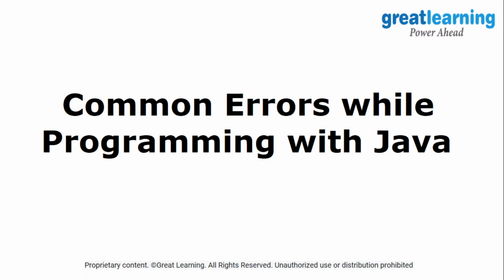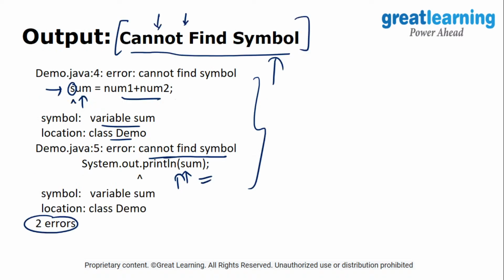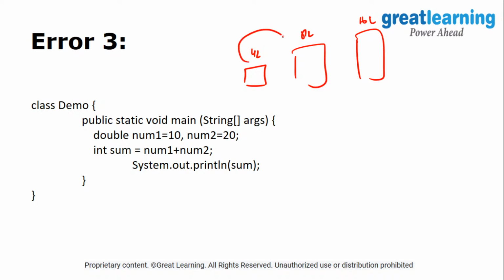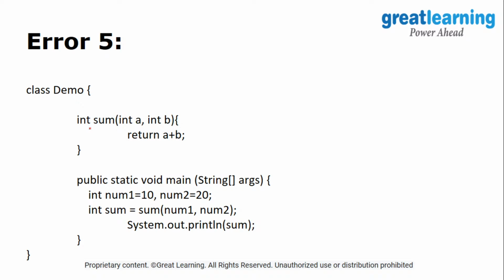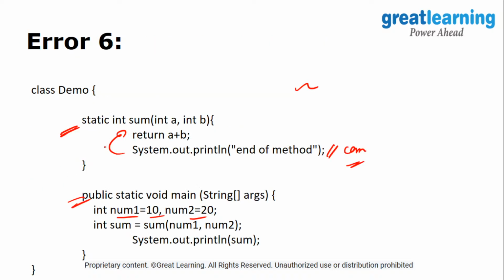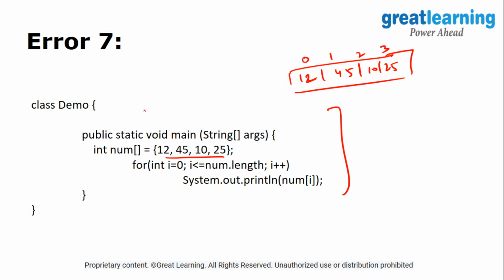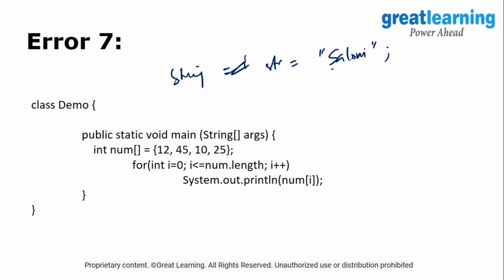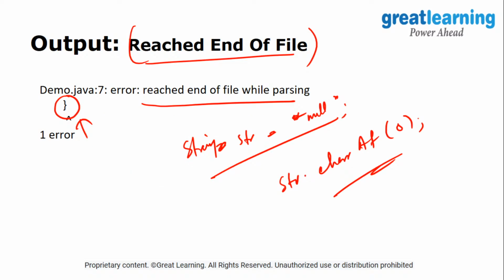Common errors while programming with Java | Great Learning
Great Learning brings you this live session on "Common Errors while Programming with Java". In this session, we’ll discuss a variety of common mistakes that beginners starting out with Java are likely to make during their learning period and learn of the unknown facts about writing an all-correct Java program. If you are a beginner and don't want to get rejected in an interview by committing silly yet very-much possible mistakes, then this is the right video for you! Later in the video, we will talk about some conceptual mistakes which most coders commit when writing a Java program and understand how one can shorten the code, making it a lot more effective. At last, we will end this session with a quick summary of all the common mistakes one can make when learning Java or writing Java code. So, watch the video to avoid making such mistakes and acing your codes, whether in an interview or in a generic situation! This session will be an interactive one where you can ask relevant questions throughout the live stream!